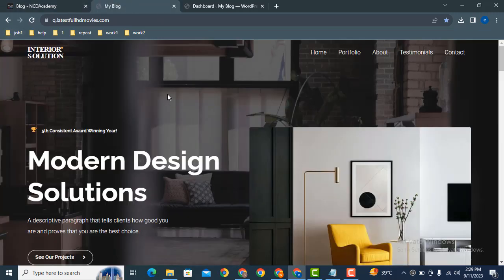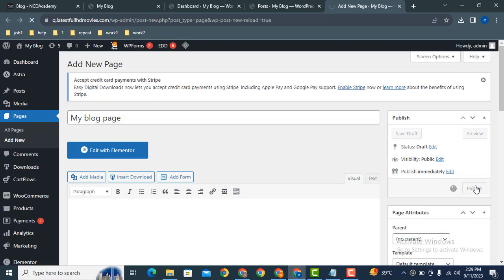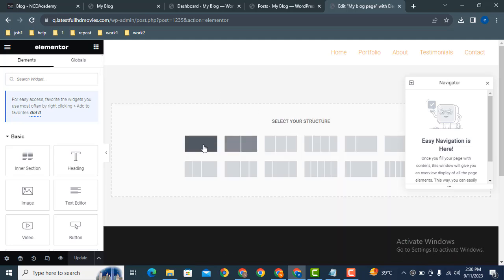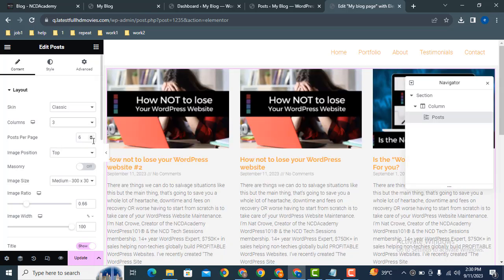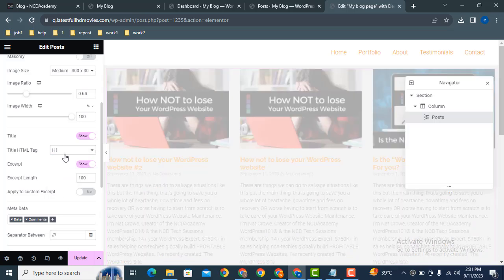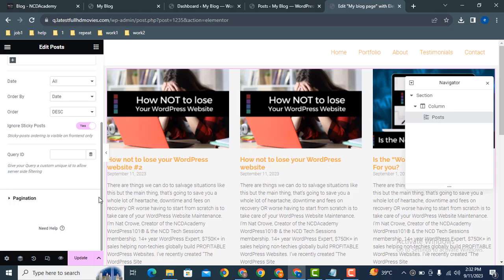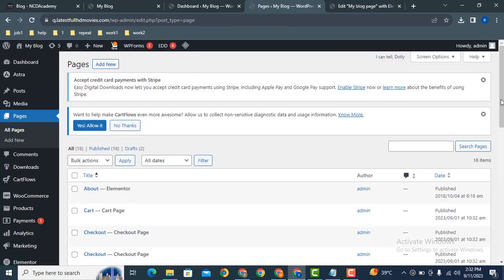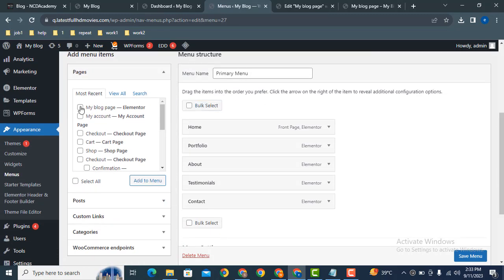How to display blog posts on a page in Elementor WordPress only just in 5 minutes?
To display blog posts on a page in Elementor (WordPress), follow these simple steps:

Open your desired page in the Elementor editor.

Drag and drop the "Posts" widget from the Elementor panel.

Customize the layout, query settings, and design as needed.

Adjust pagination and sorting options for better user experience.

Save and publish the page to showcase your blog posts dynamically.

Best Keywords:

Elementor blog posts

WordPress post display

Elementor Posts widget

Customize blog layout

Dynamic blog grid

WordPress query settings

Elementor pagination options